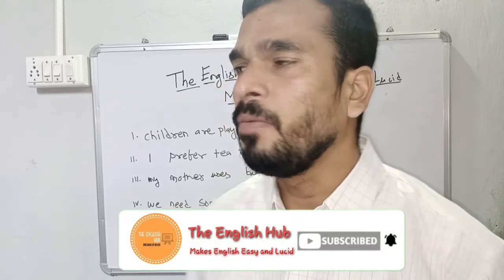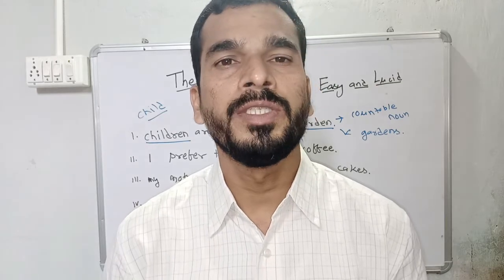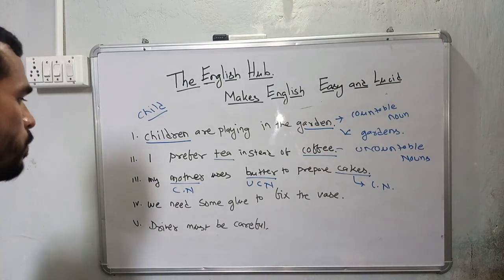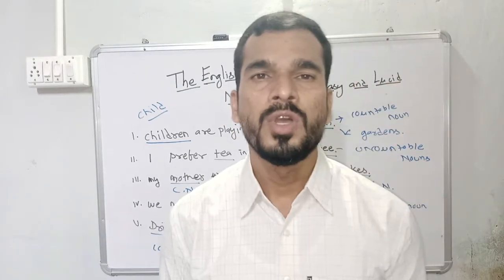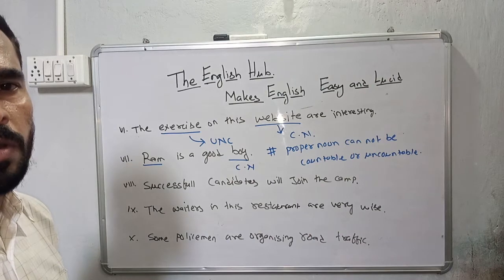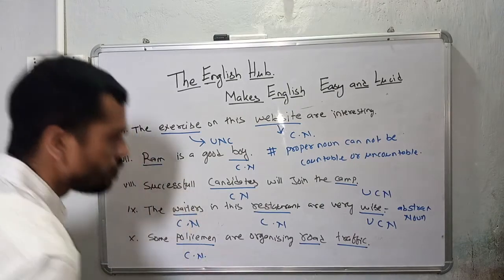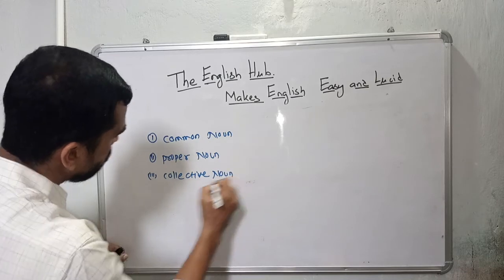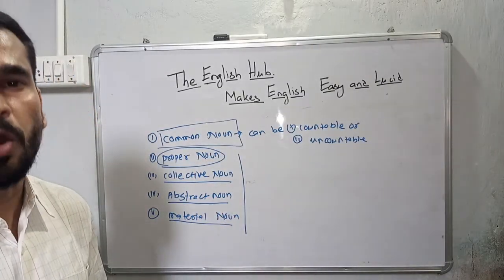"The Noun Serise" || "Question & Answer Session - 2"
This question and answer session is meant for practice.

 This is required for students, teacher and those who are  preparing compitative exam...

The knowledge to differentiate between countables and uncountable nouns help us to write good and correct english.

it is uncountable which bring confusion in our understanding level and due to that confusion we committe mistake.

Go through this session.

Additional video  link

"The noun series"  "countable" : Singular & Plural

"The Noun Series" - "Part - 3"

"THE NOUN SERIES PLAY LIST"